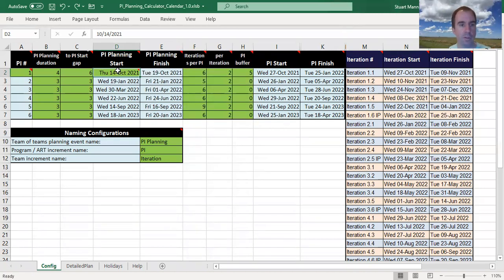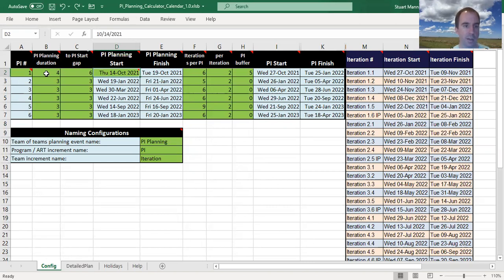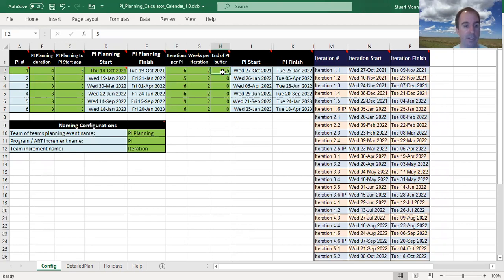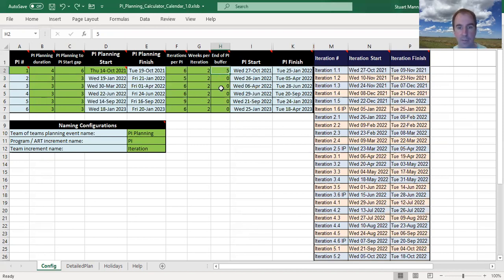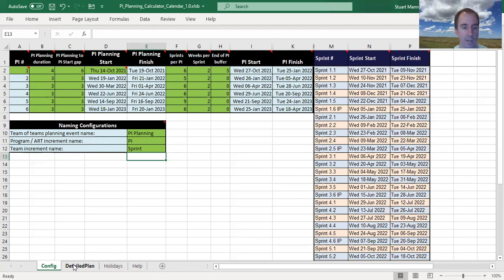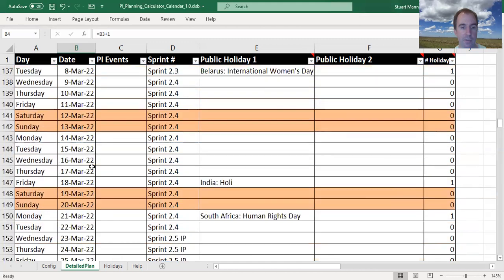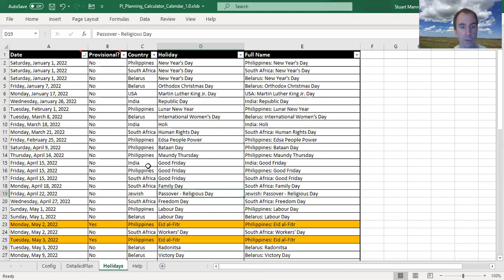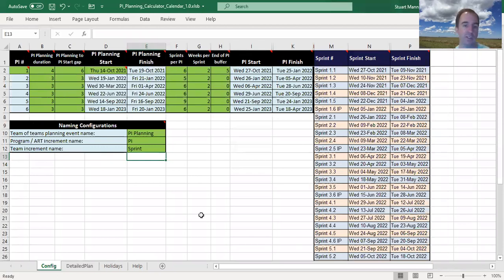PI Planning Date Calculator Tool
If you’re doing PI (or Big Room) Planning across multiple geographies, it can be a challenge to schedule the event around public holidays and other events. I’ve enhanced the standard “ART and Team Events Calendar” spreadsheet that Scaled Agile provides within their “PI Planning Toolkit” to allow for much better visibility and customisation of dates.

This video shows how to use the tool to dynamically configure PI Planning and Iteration dates around public holidays, milestones and events.